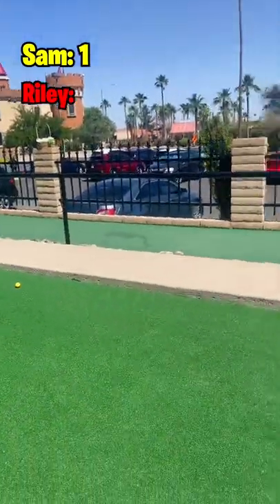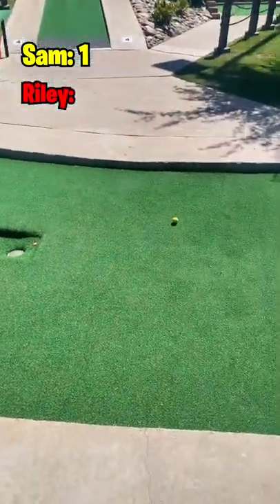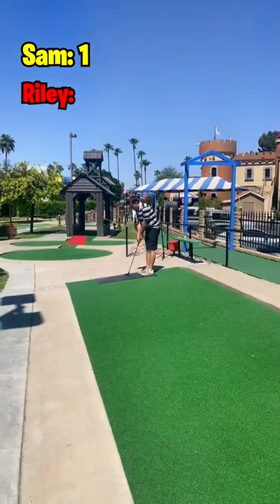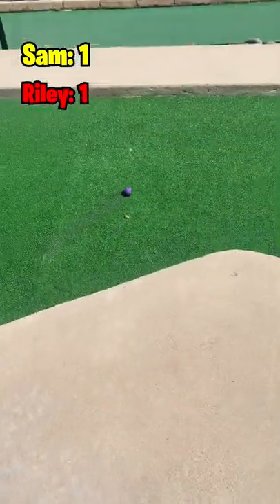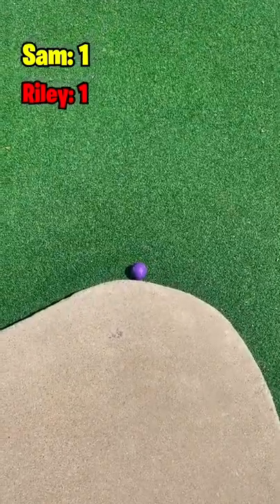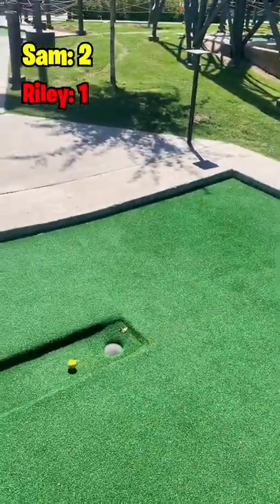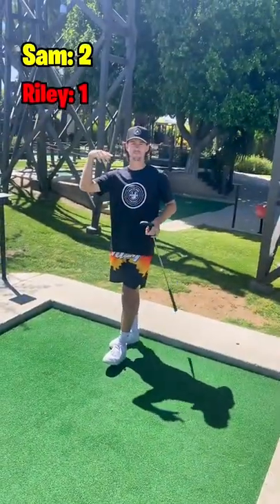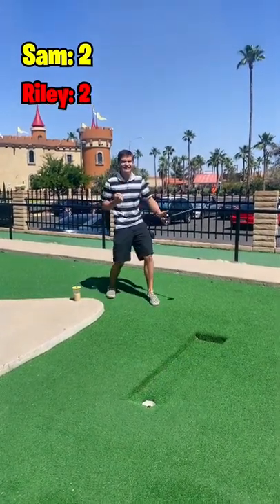Cool Mini Golf Hole!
TikTok and Instagram loved the Western Wiggle! Or maybe they loved that it took us 2 shots each to make it into a giant mini golf hole.